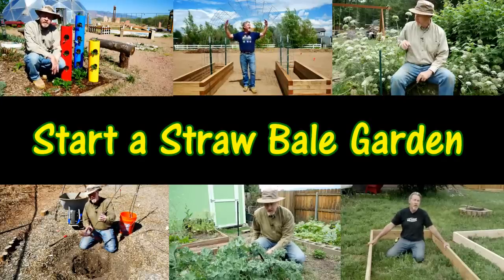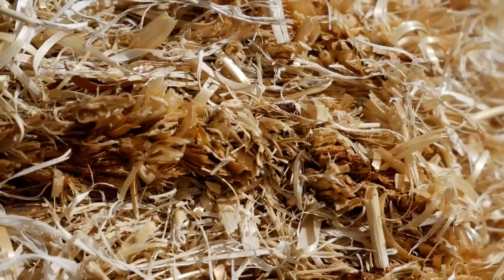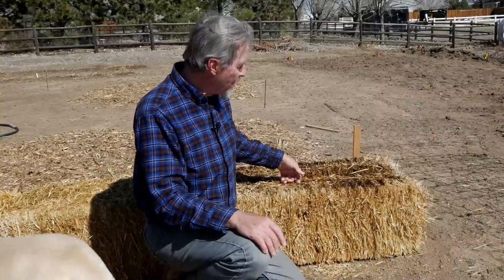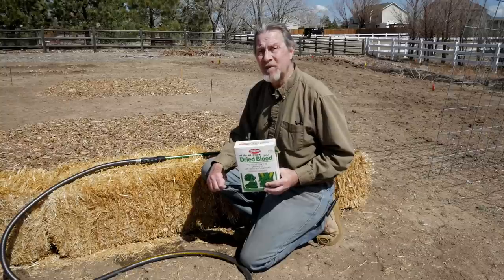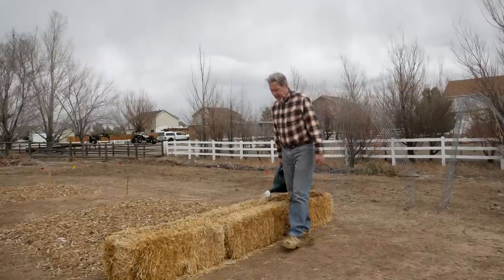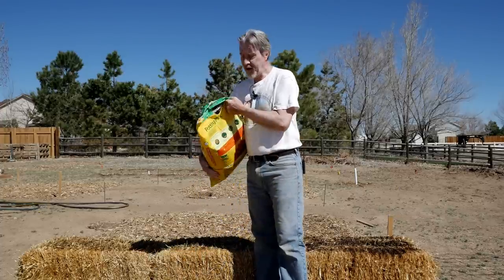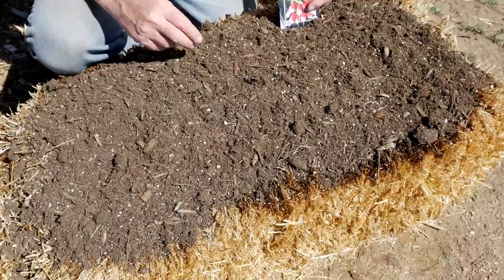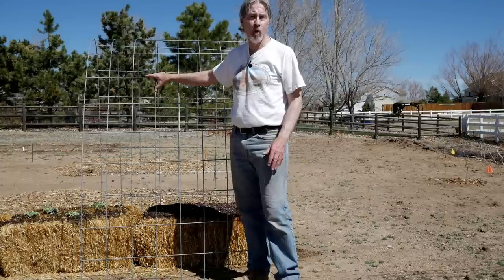Start a Straw Bale Garden (Complete How-to)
You can start a straw bale garden with a bale of straw and some fertilizer. Straw bale gardening offers a unique and innovative way to garden. Straw bales act as raised garden beds can be set up almost everywhere. They do require preparation before growing in them and gardener Scott shows all of the how-to steps for getting started with straw bale gardening. (Video #153)

"Straw Bale Gardens Complete" book

You can help support the GardenerScott channel in five ways at no additional cost:

2.) Watch the ads whenever you can. It just takes a few seconds and helps me a lot.

3.) If you use Amazon and want to buy anything at all, click through with this

It doesn’t cost you any extra, but it helps me pay for plants, gardening supplies, and all of the other costs associated with running a YouTube channel.